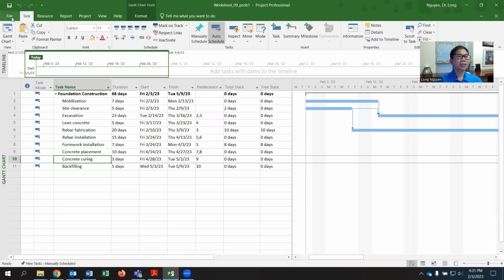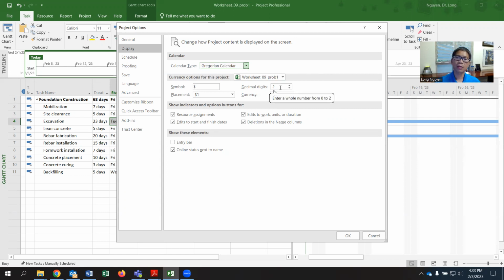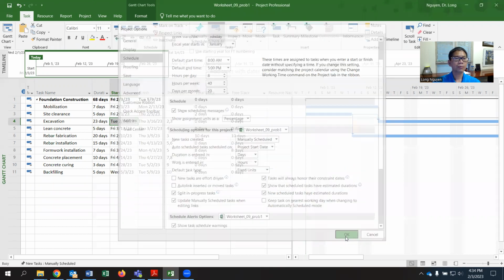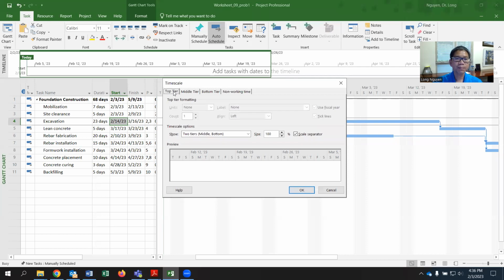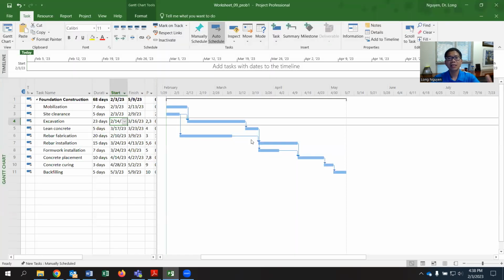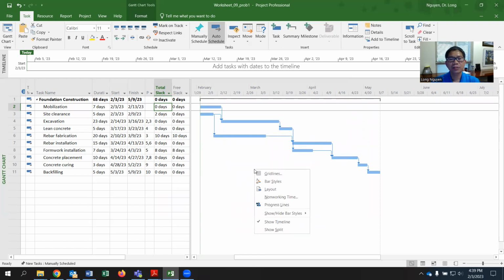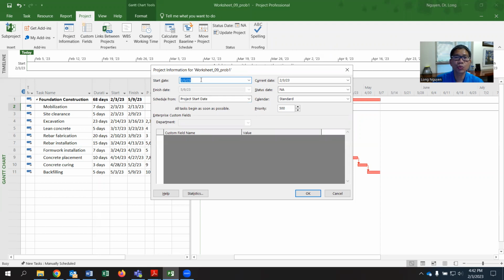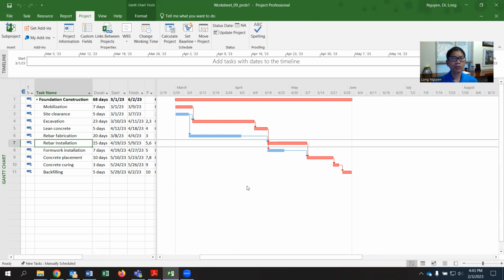Scheduling in MS Project: Part 3